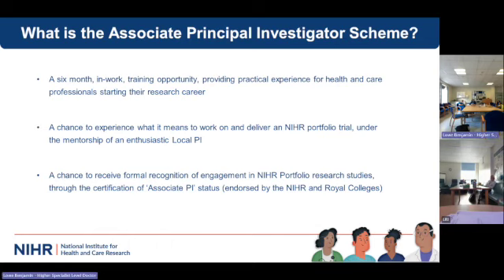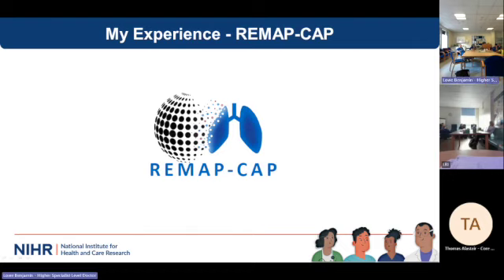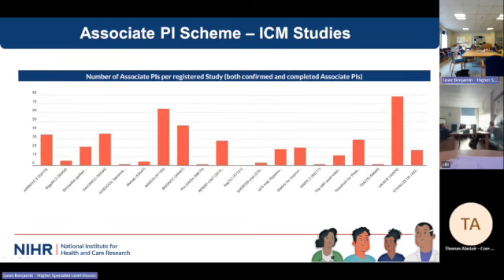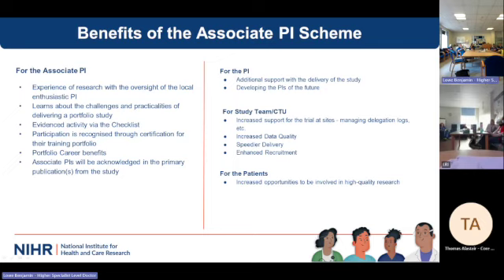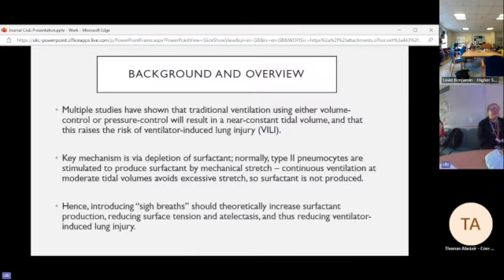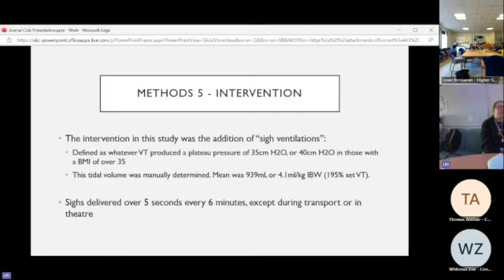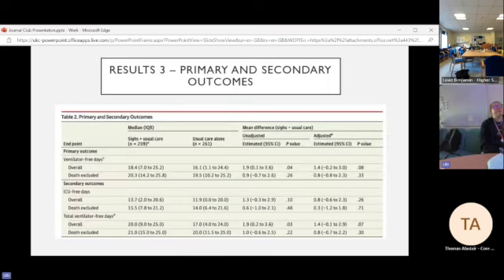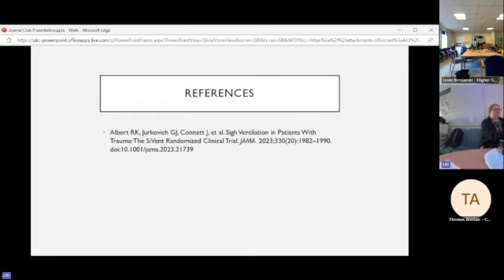Associate PI Scheme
Teaching: explaining the NIHR associate principal investigator scheme
Journal Club: Sigh ventilation in patients with trauma (22:25)